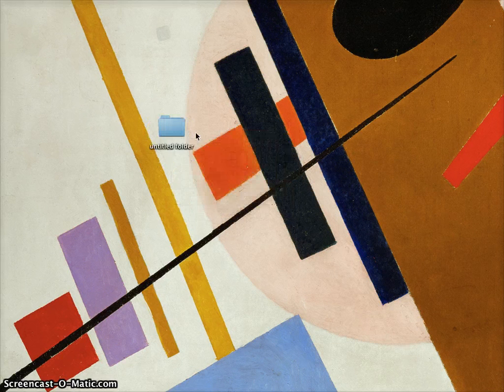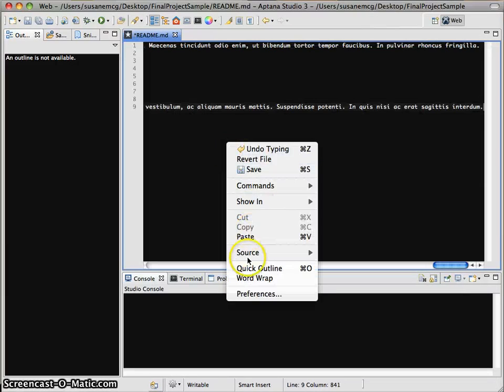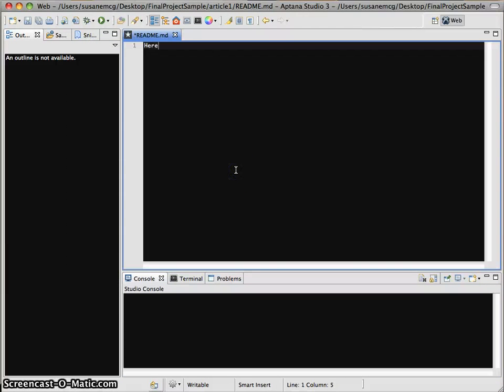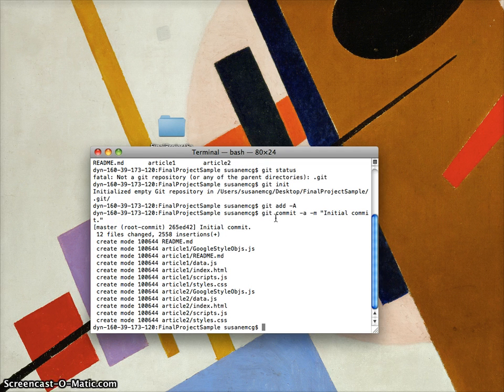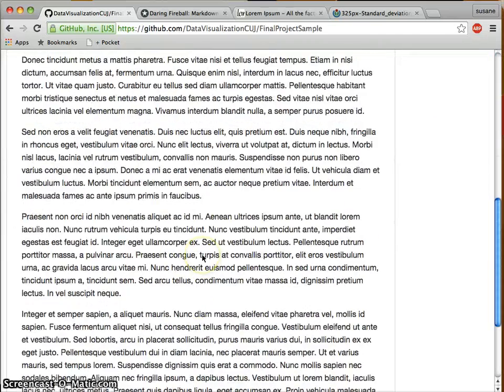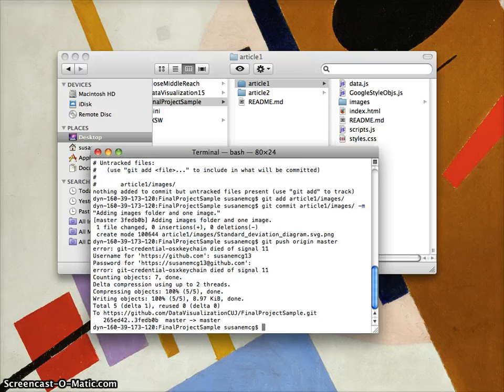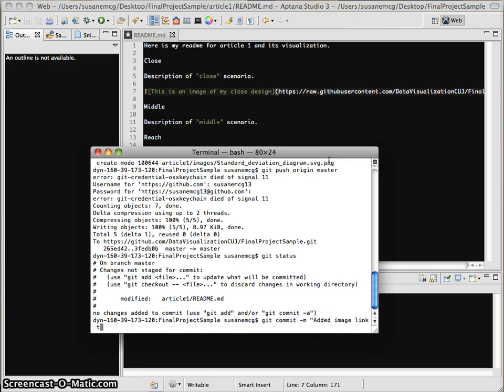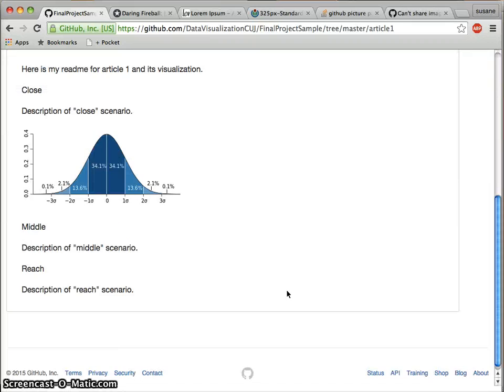FinalProjectDocumentationDescription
How to structure your team repo for your final project files, including how to add the images of your paper prototypes.